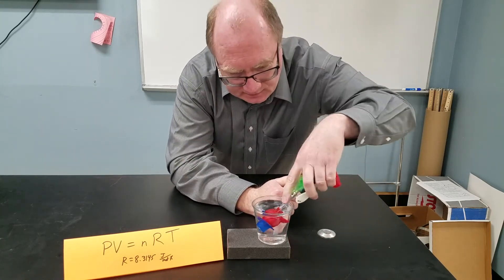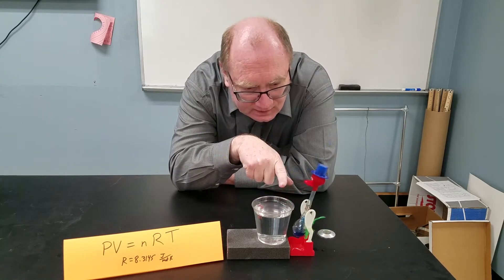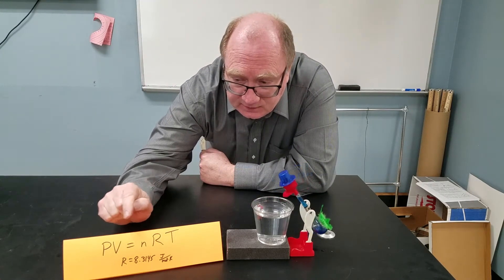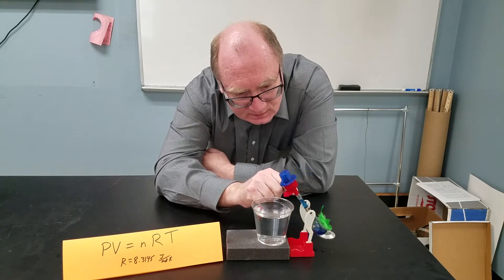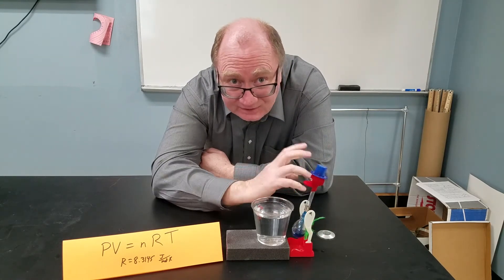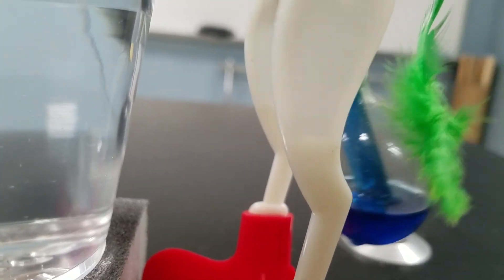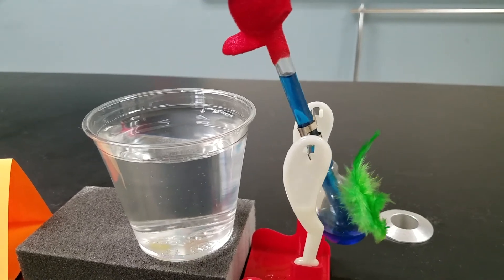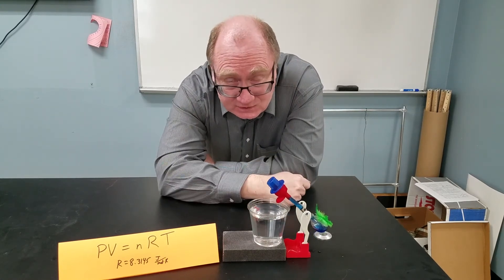Drinking Bird Explained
How does the amazing toy work?  This video will explain how the Drinking Bird works and how to keep it going.